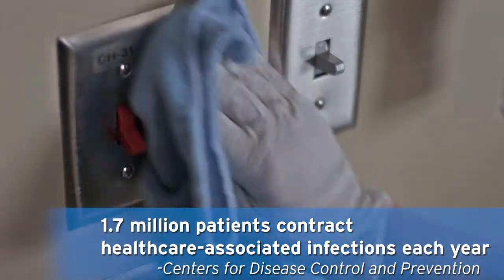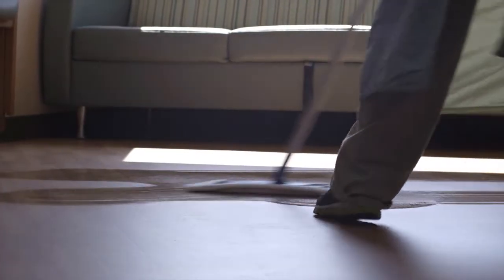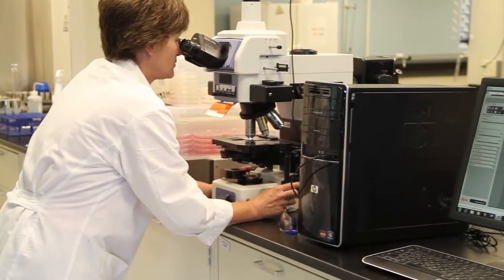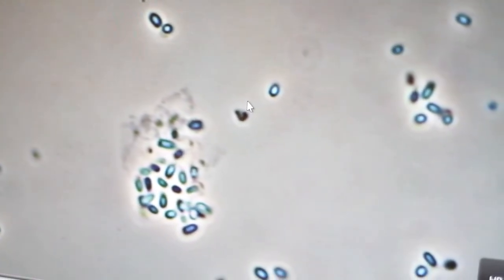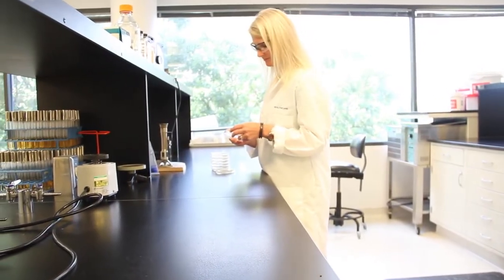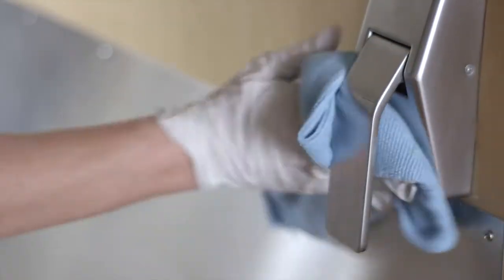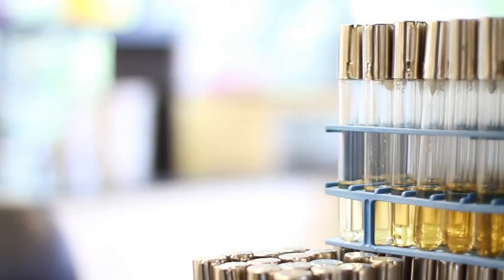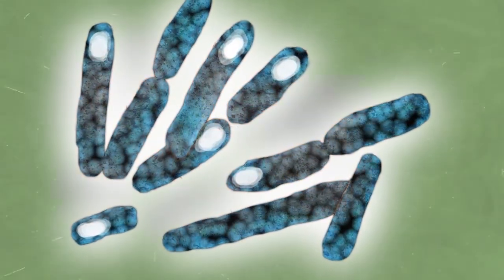Ecolab's New OxyCide Daily Disinfectant Cleaner Kills Clostridium difficile Spores in Three Minutes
Ecolab scientist Kirsten Thompson discusses healthcare-associated infections (HAIs) and how OxyCide Daily Disinfectant Cleaner can help eliminate the bacteria and viruses that can cause HAIs.